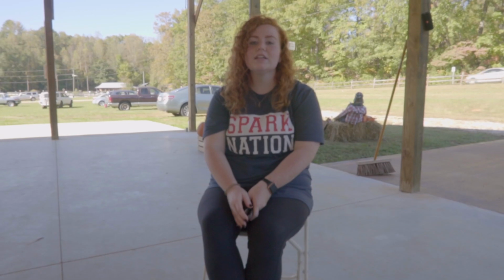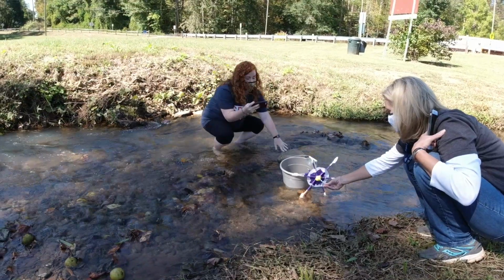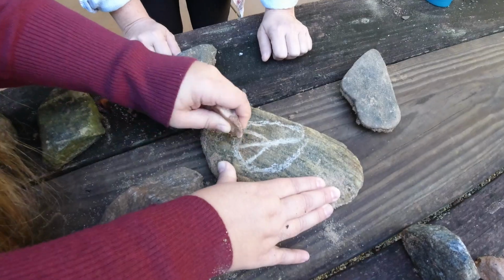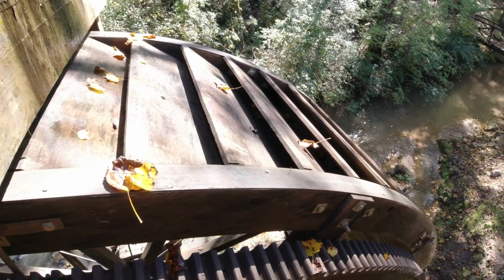TRAILS Experience Promo